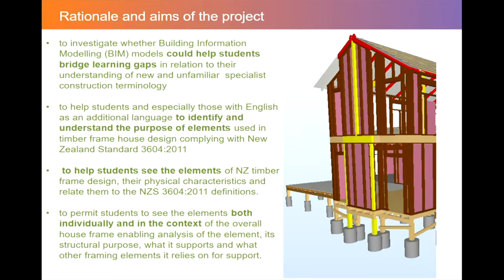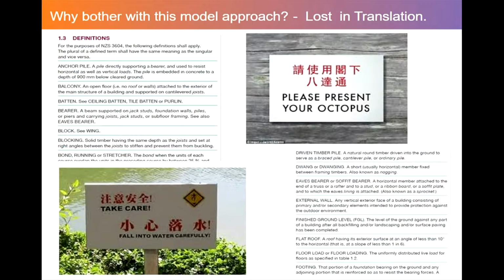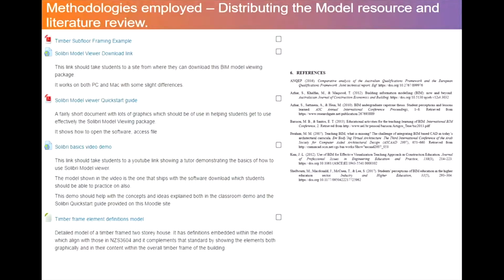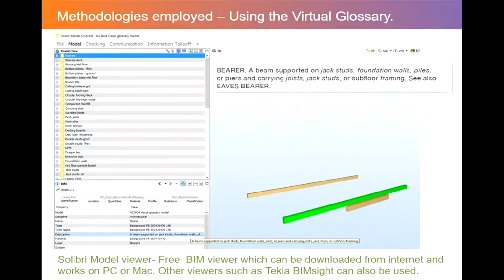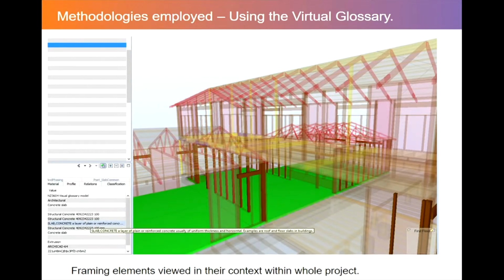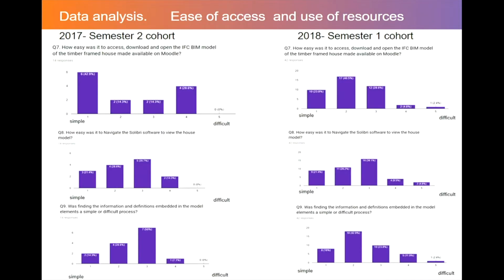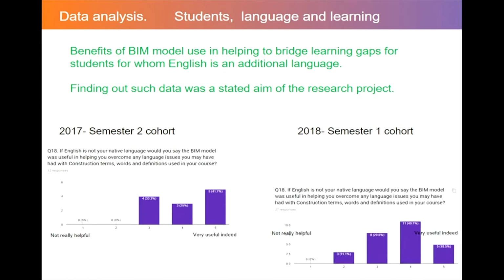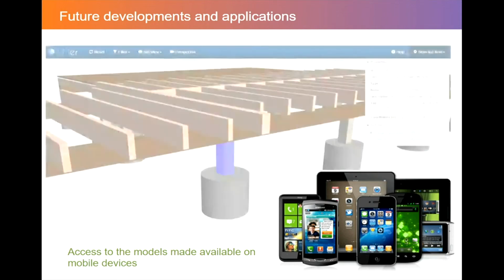Improving Student Understanding of Construction Terms and Techniques using Annotated Digital Models